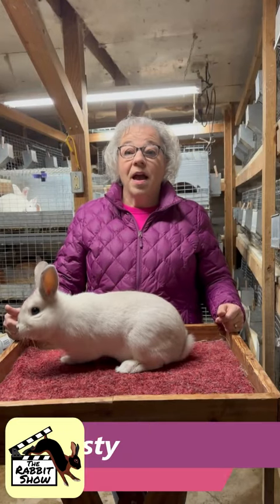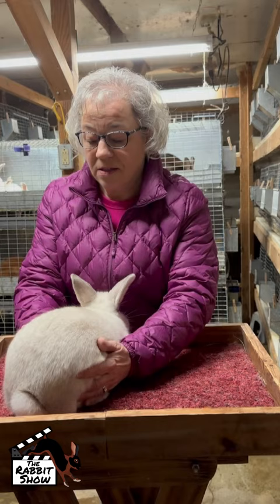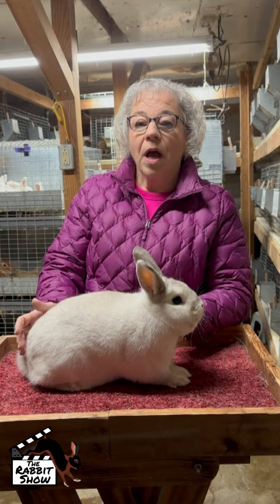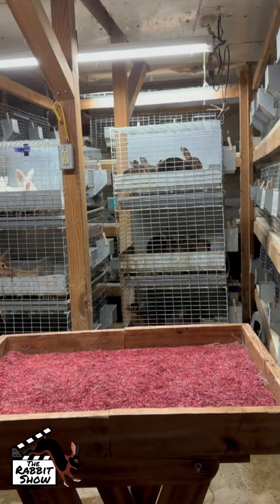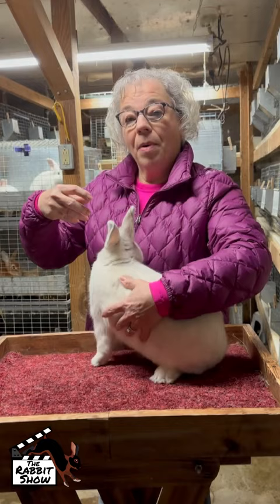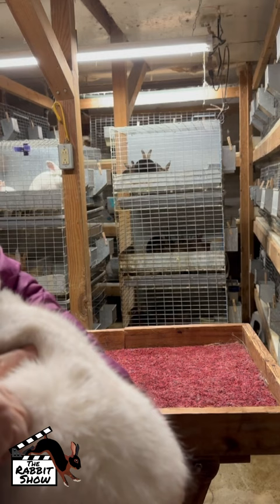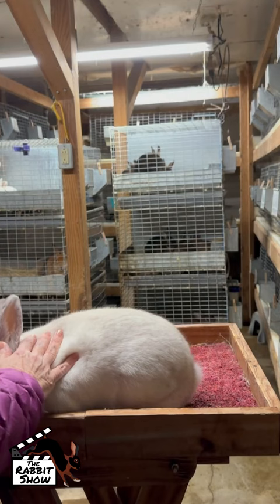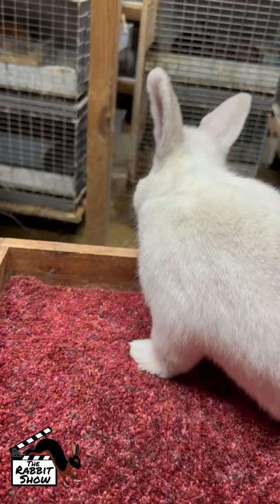Czech Frosty the ARBA's 51st Breed by Dori Smith, Breed Presenter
Want to learn about the ARBA's newest breed?  Learn about the Czech Frosty from the Breed Presenter Dori Smith.

Do you want to see more videos like this?  Like this video &

Please “Like” each video and “Share” our videos with all of your family and friends.  By doing this you will be notified of everyone one of our new educational videos.